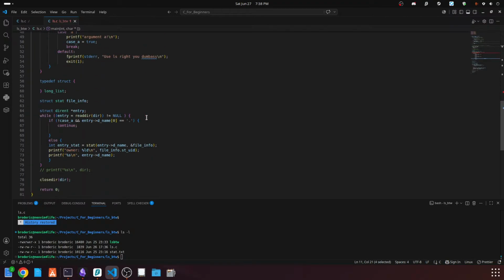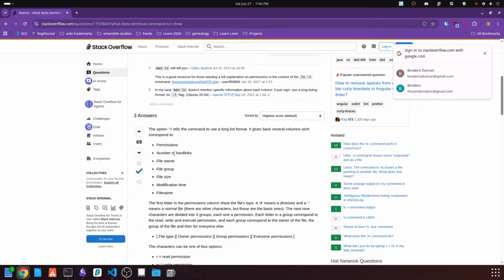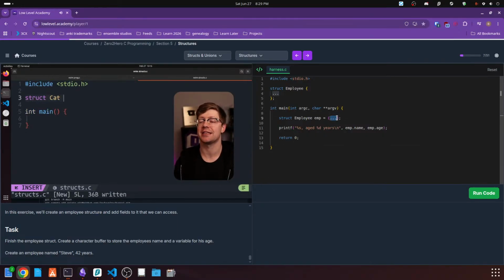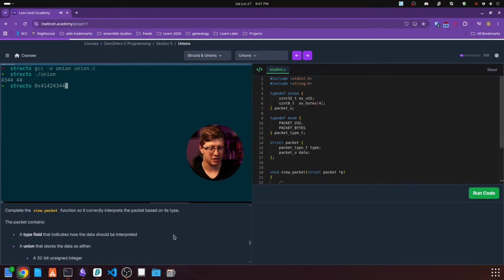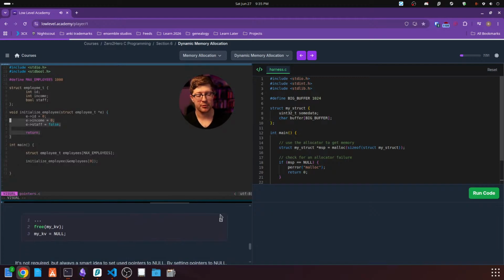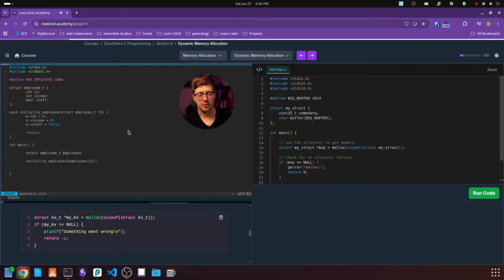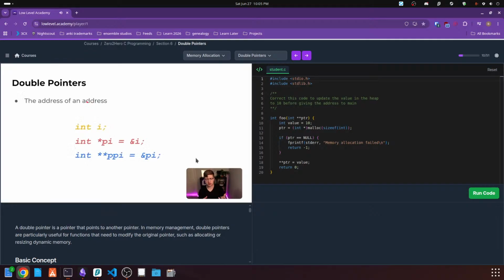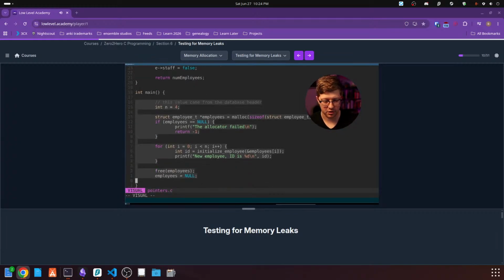Holy C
learning C